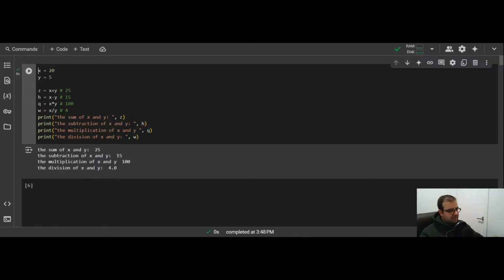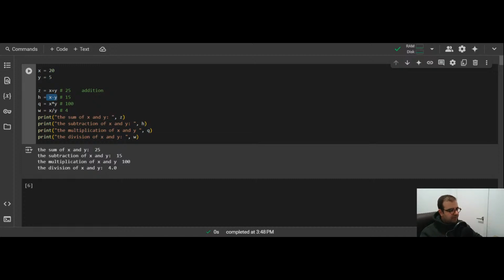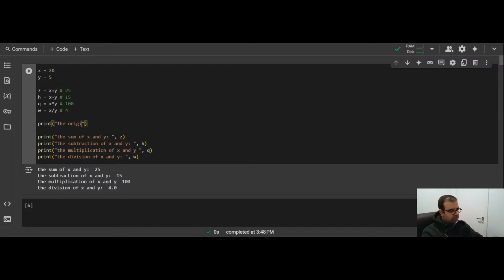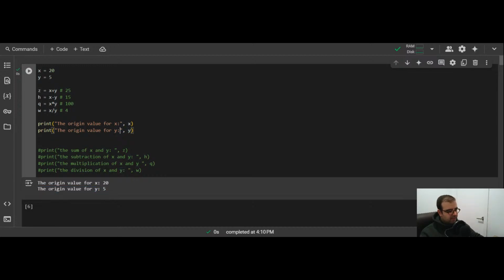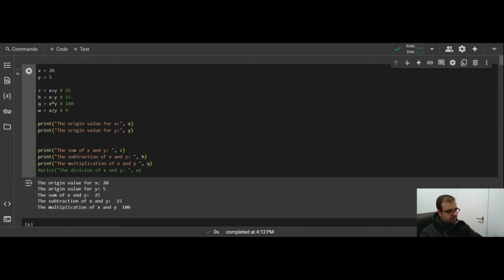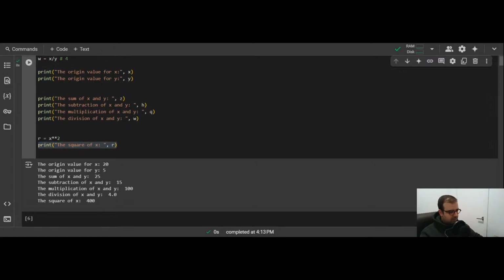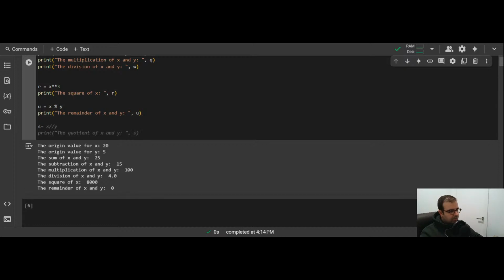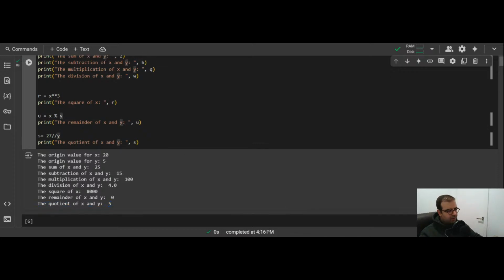Python’s Math Magic: Mastering Arithmetic Operations! (Season 1, Episode 1)